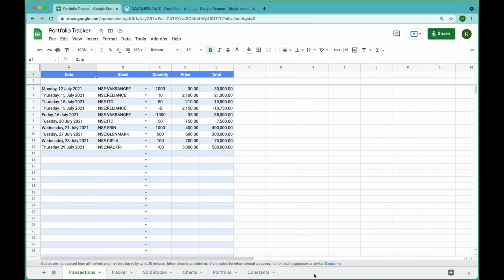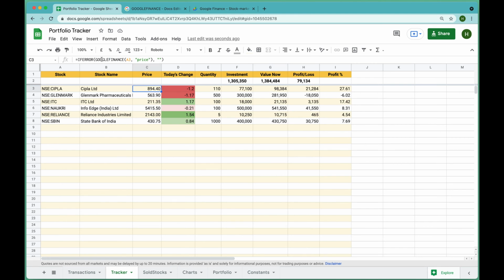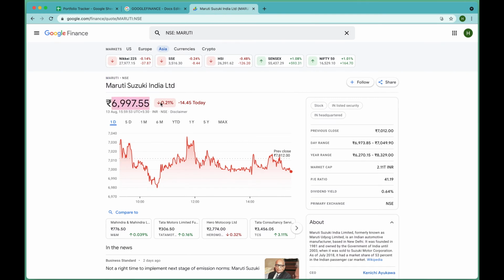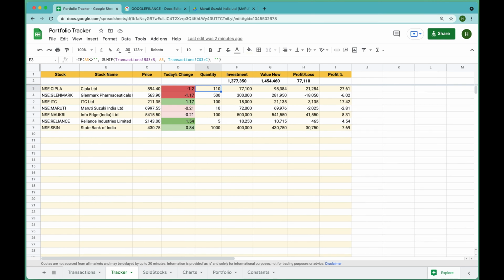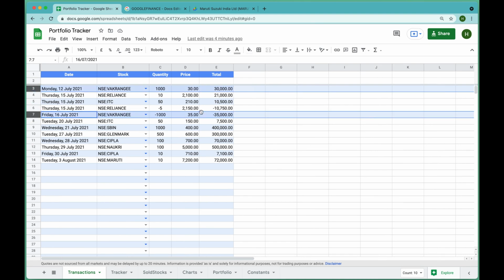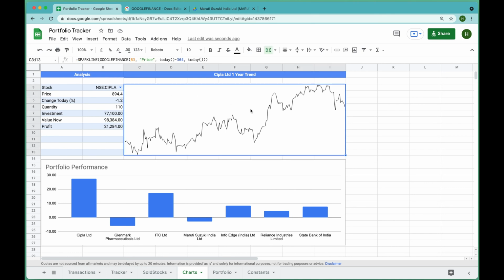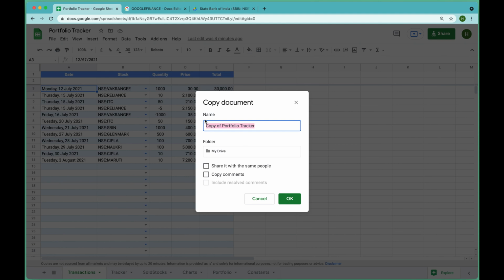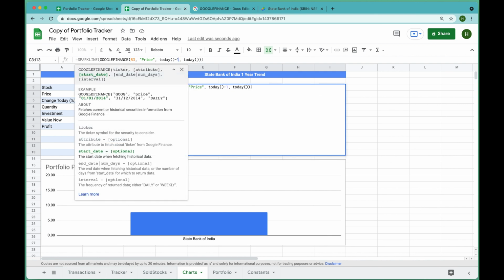Free Portfolio Tracker for Indian Stocks using Google Sheets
Build your free portfolio tracker to track Indian stocks using Google Sheets.
The tracker has some amazing bar charts, pie charts, and some other useful information that can help you make informed decisions for your holdings.

My Recording Equipment:
Camera (Mobile)